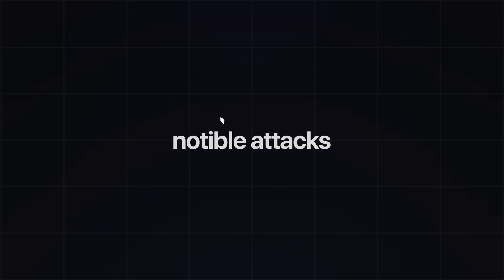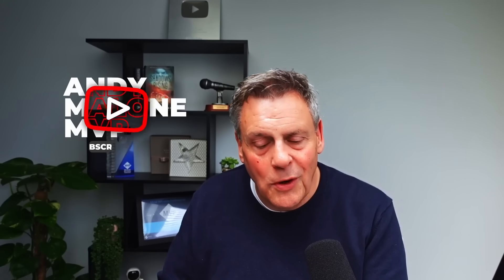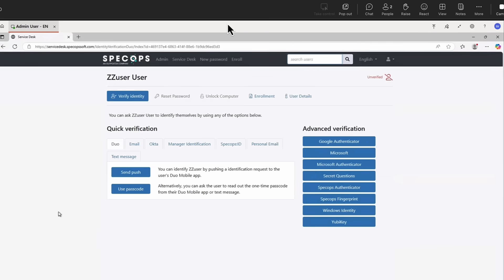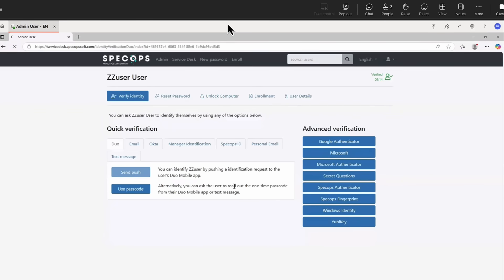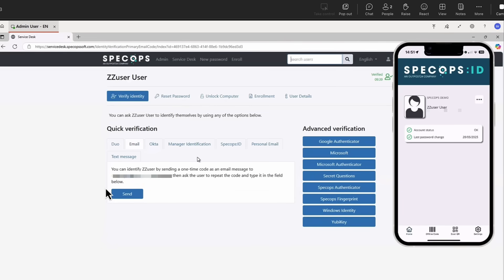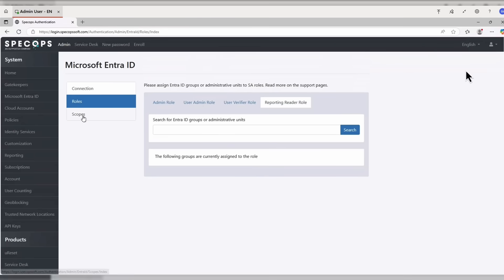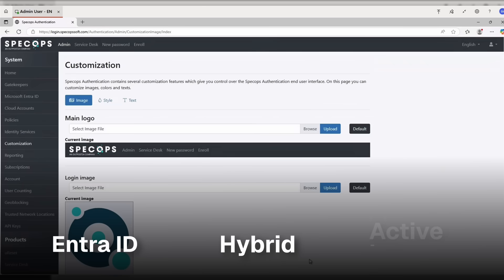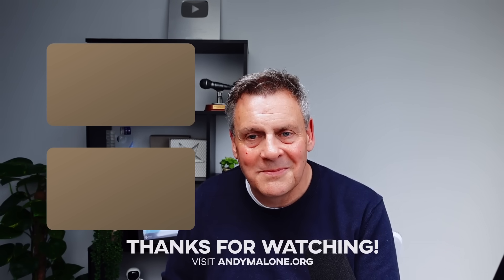Specops Secure Service Desk - This Tool Changes Everything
With AI based phishing attacks on the rise. The latest trend appears to be targeting company IT Service  personnel. Pretending to be a user who’s forgotten their credentials or lost a mobile device. The problem here is that with traditional service desk software, it’s difficult to verify the callers identity. This is where Specops Secure Service Desk comes in to play. This system doesn’t allow the agent to offer any help until the caller has been verified to be the actual user. Thus preventing the hacker access to potentially sensitive user details and who know’s what. Of course once the user is verified the agent can then assist, by resetting the users account or assisting with any connectivity issues. This is an absolute awesome piece of software that any Microsoft 365 or Microsoft Entra ID admin has to see.